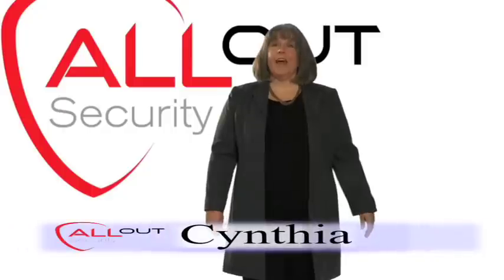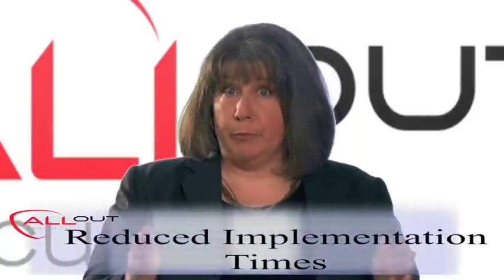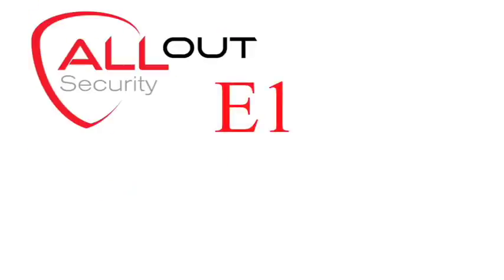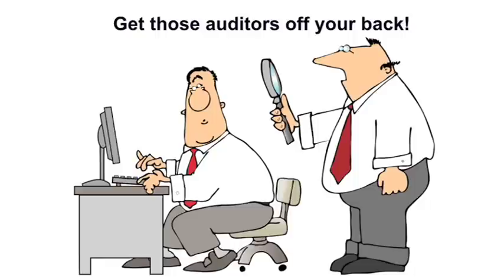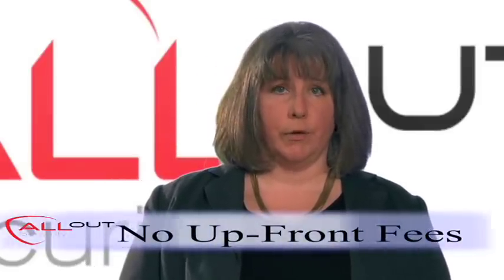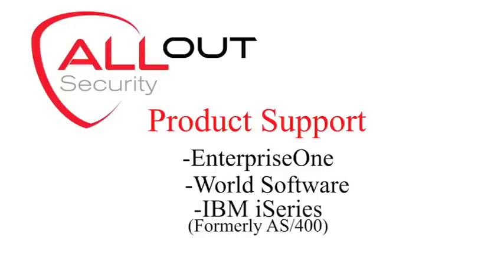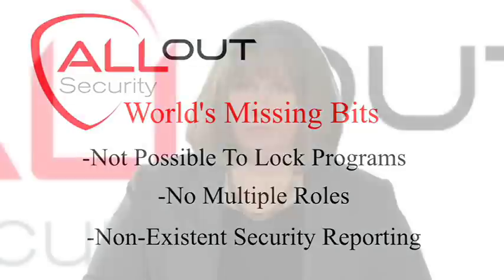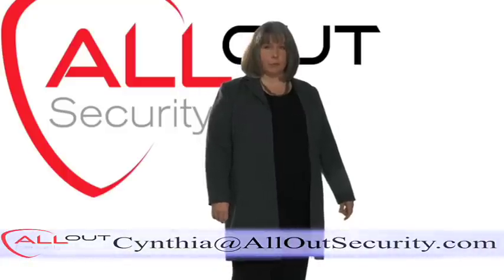ALL Out Security Introduction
- ALL Out Security Introduction and Overview